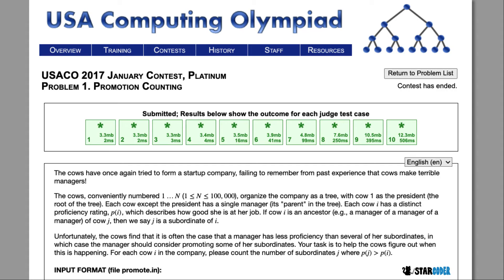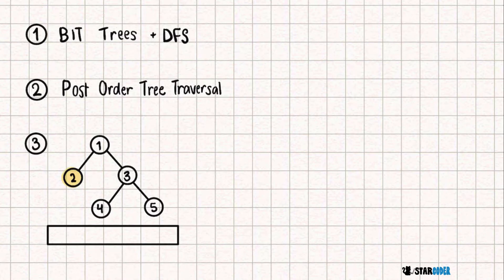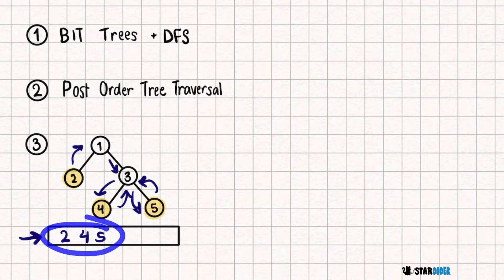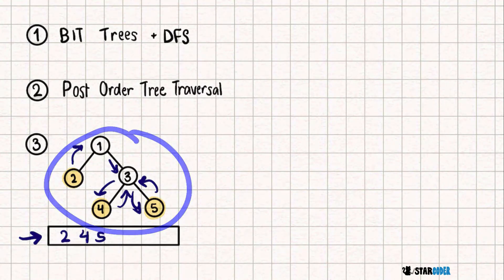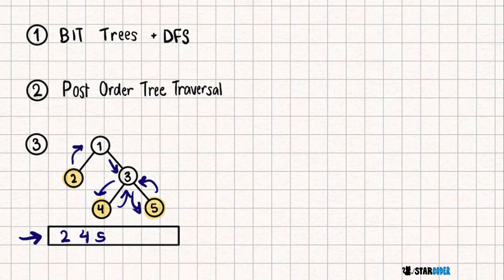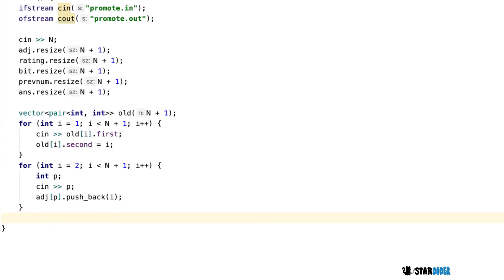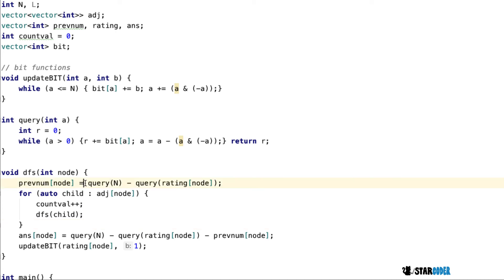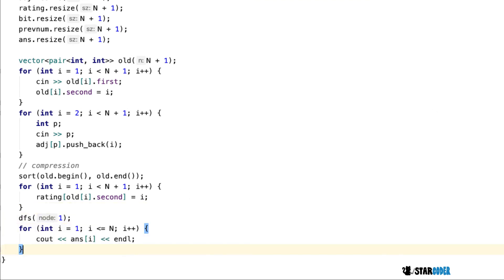USACO 2017 Platinum January Q1. Promotion Counting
In this video, I’ll show you my solution for the USACO 2017 Platinum January Q1. Promotion Counting. Enjoy!